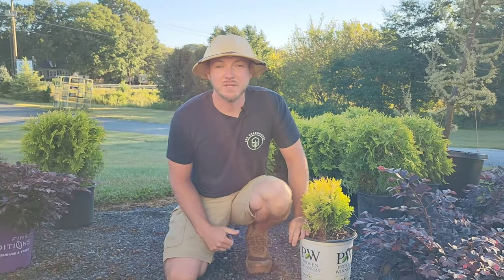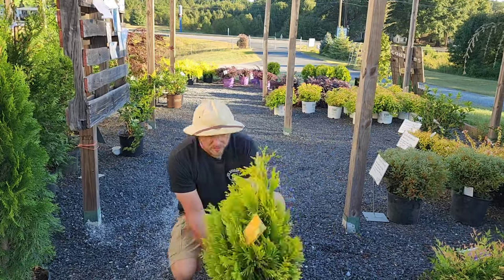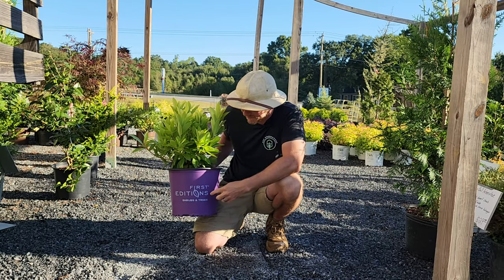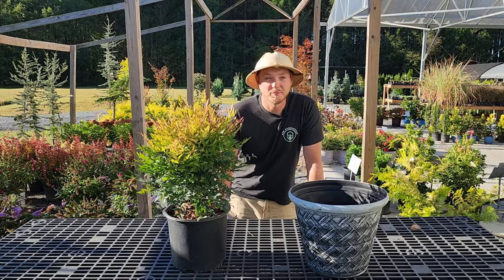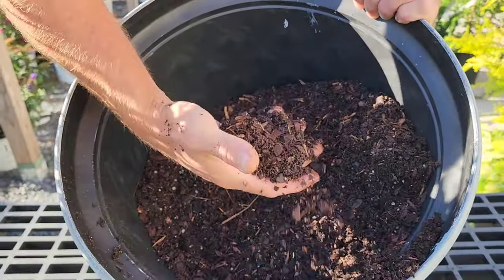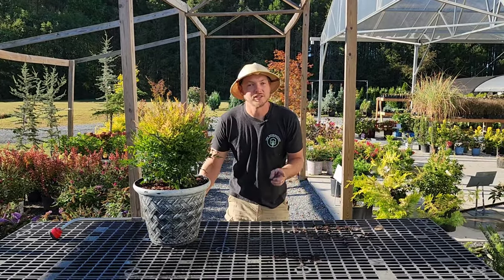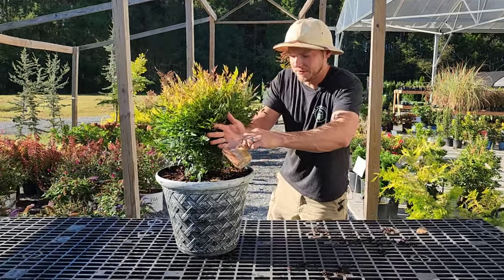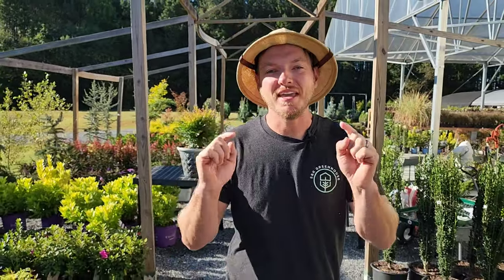How to Grow Shrubs in Containers |7 Pro Tips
Have you ever seen a shrub you loved but hesitated to get it because you didn't know where to plant it? Or have you ever just wanted something a little more permanent for your containers? Something that didn't have to be replaced each season?

If answered yes to those questions this video will show you exactly how to grow shrubs in your containers so that they will thrive and last for years!

Hi!